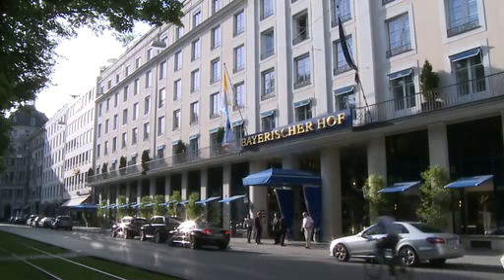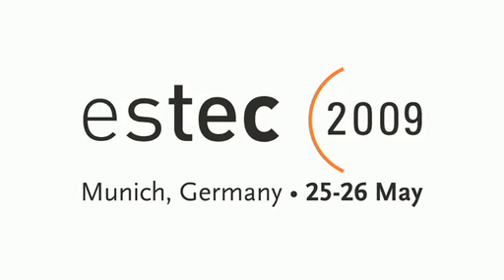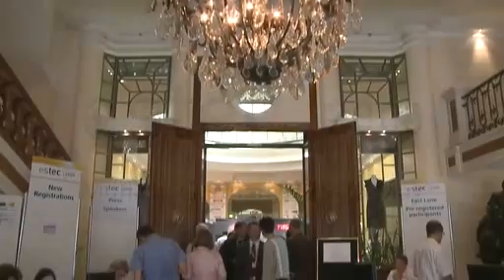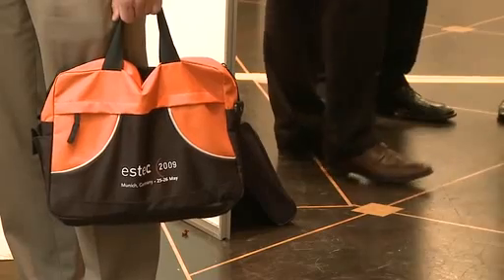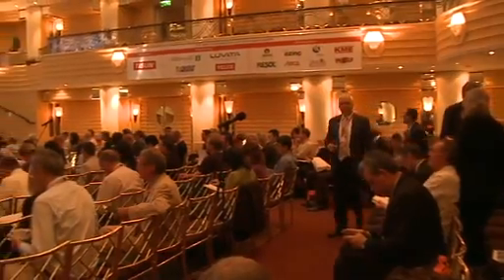Matthias Rommel at ESTEC 2009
This is an interview made during the 2009 ESTEC conference in Munich, Germany with Matthias Rommel, from Fraunhofer ISE Institute. Matthias speaks about the development of solar thermal desalination